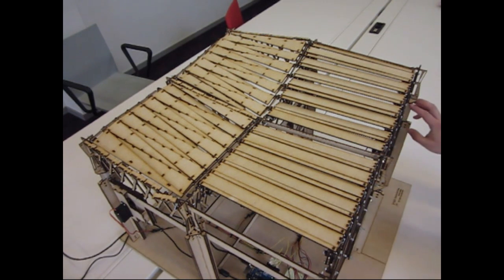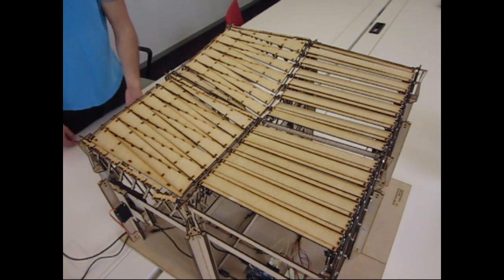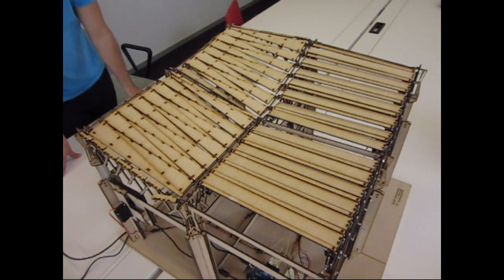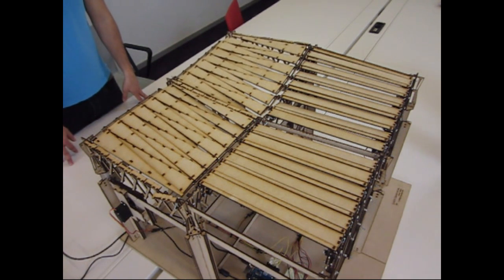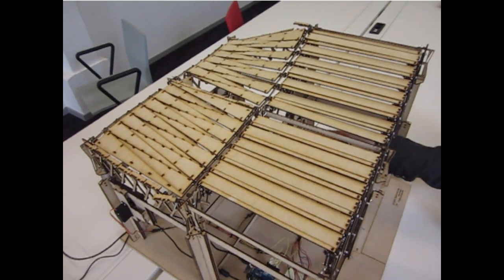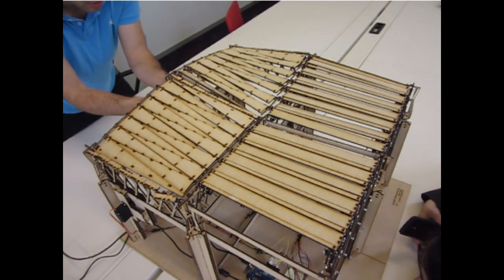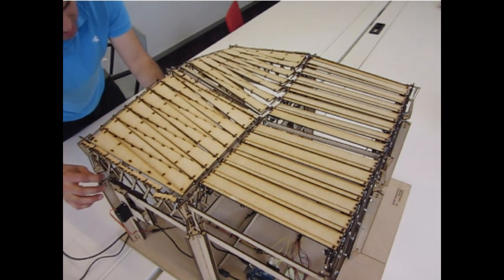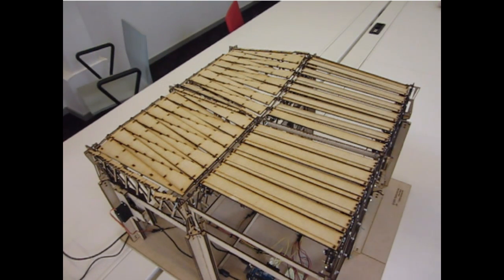Reconfigurable Architecture Prototype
The actuated prototype for the graduation project at the Hyperbody Department at TU Delft. Dealing with reconfigurable and kinetic architecture. You can check the rest of the project